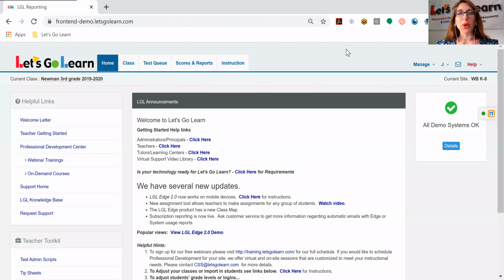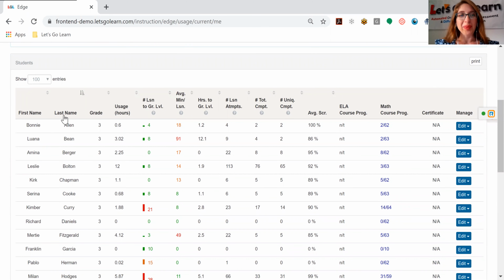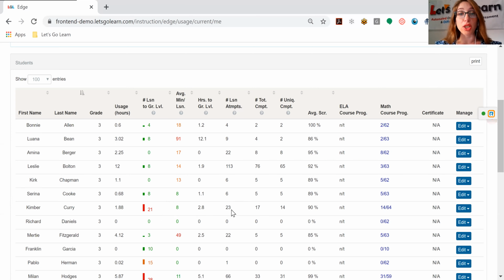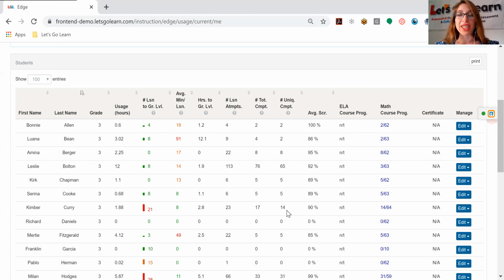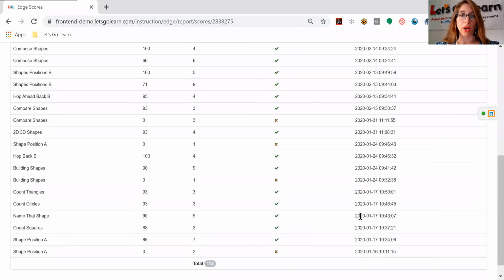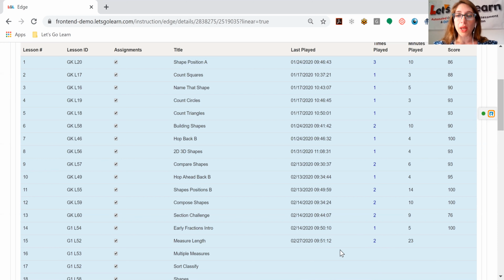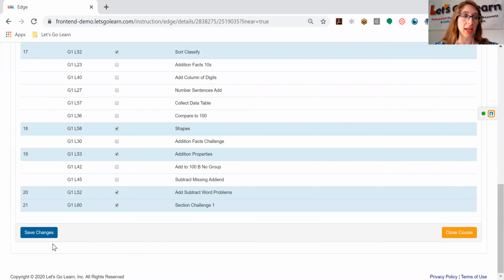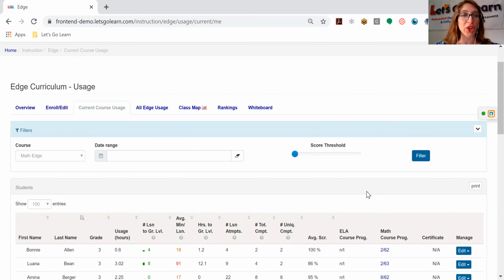Monitoring & Managing Current Course Edge Usage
Detailed training on how teachers can monitor their students' use of LGL Edge.